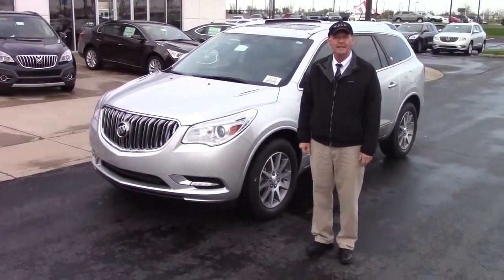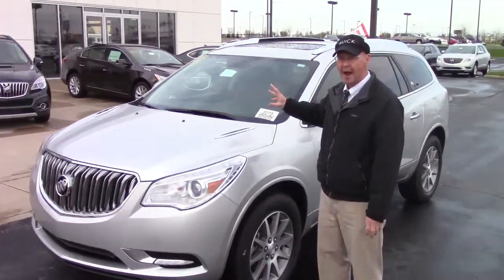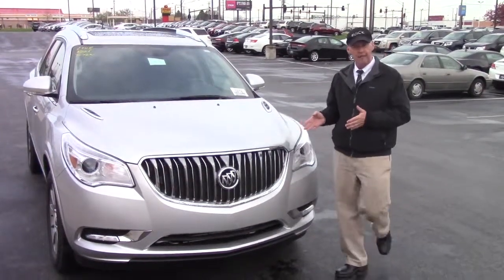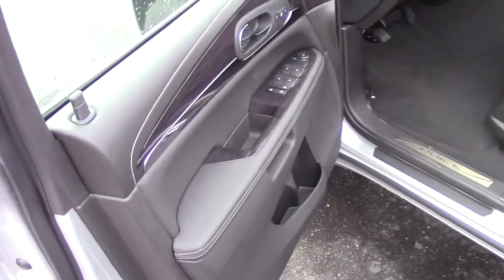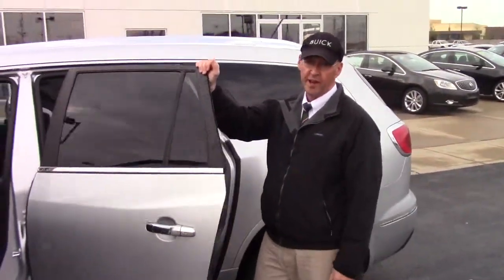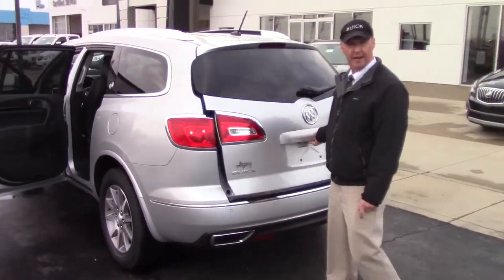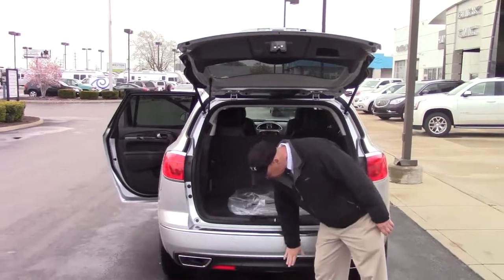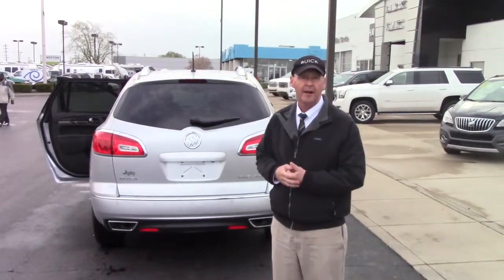2015 Buck Enclave walk around at Haydocy Buick GMC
Mr. Mike Robinson with Haydocy Buick GMC gives a walk around of a  2015 Buick Enclave. If you have any questions give us a call at

Haydocy Buick GMC
2895 West Broad St.